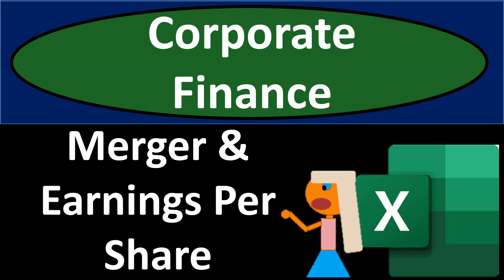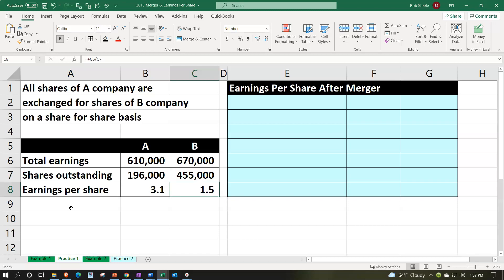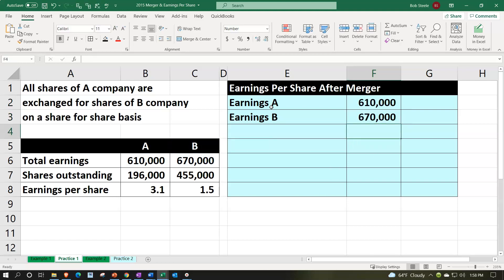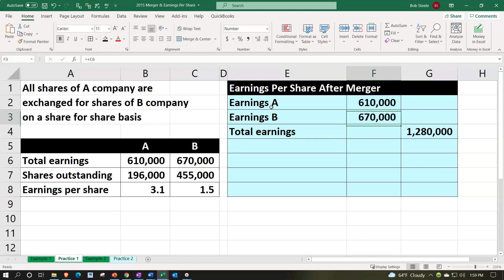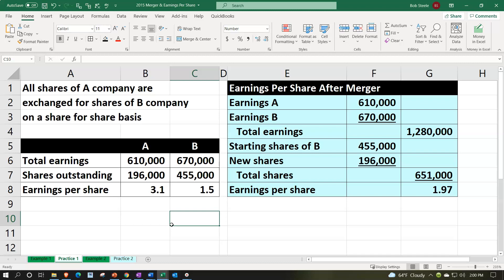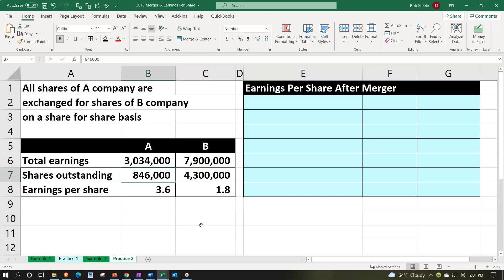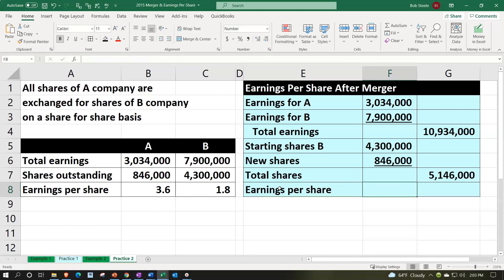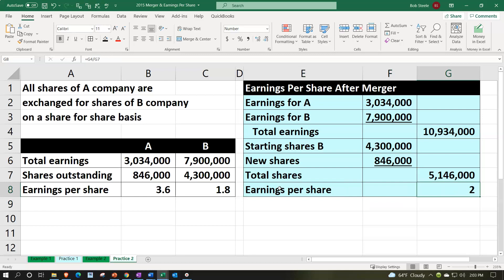Merger & Earnings Per Share 2015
Merger & Earnings Per Share